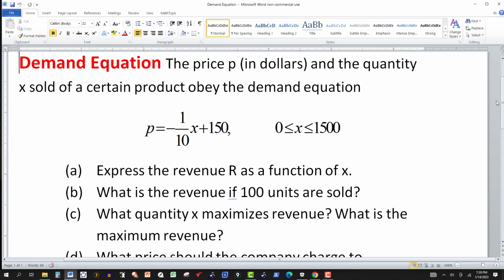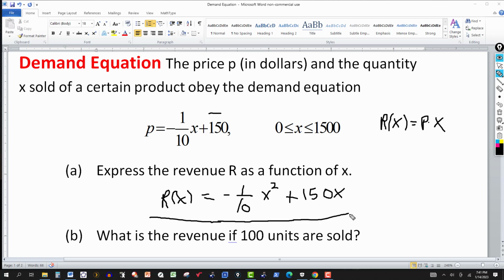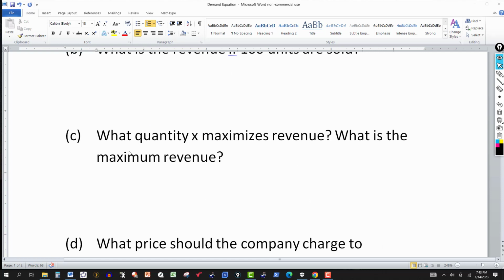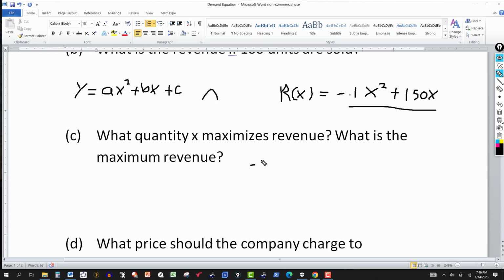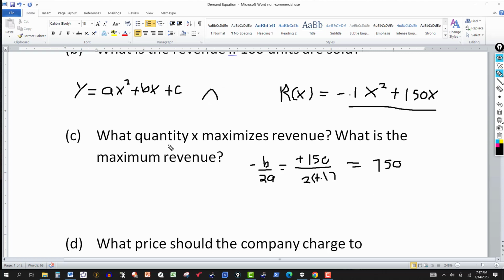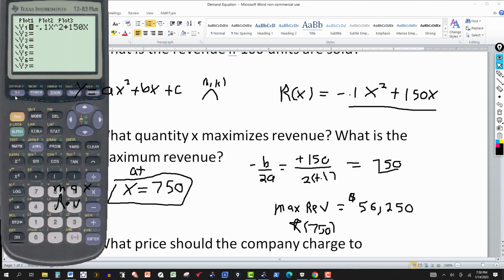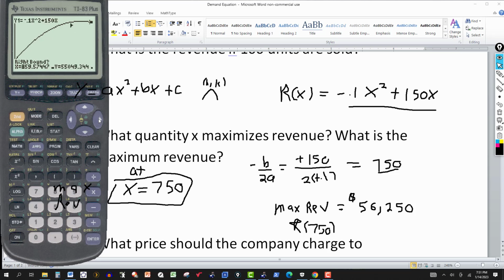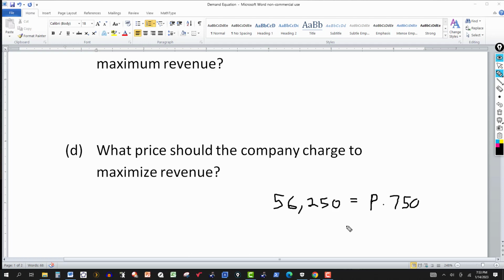Demand Equation and Revenue Function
In this video, we examine the relationship between a demand function and a revenue function.